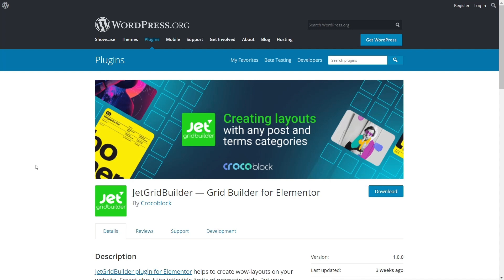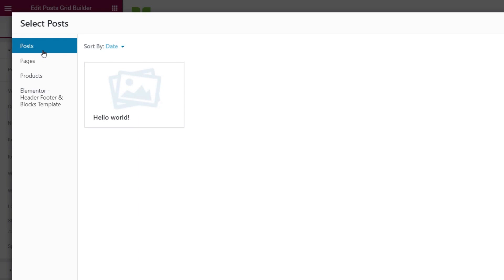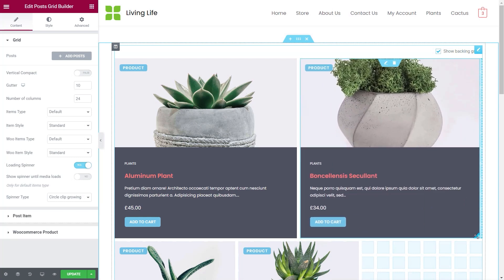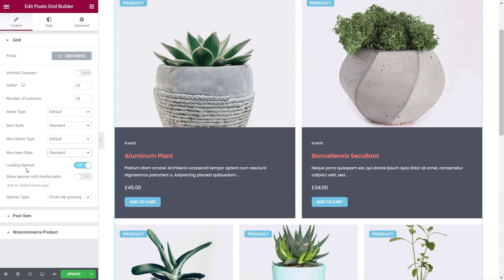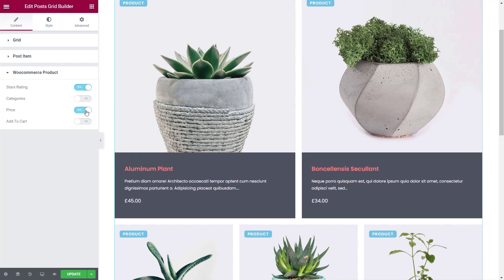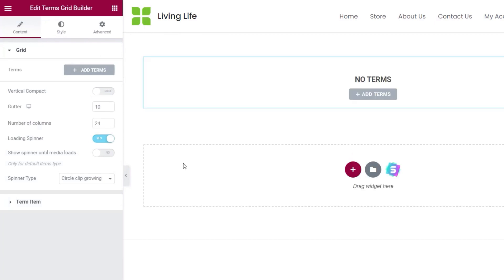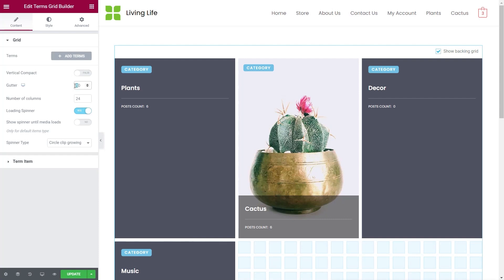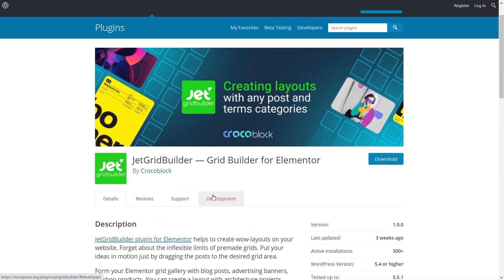WordPress Post Grid with JetGridBuilder & Elementor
Build a unique WordPress Post Grid with the FREE JetGridBuilder plugin from Crocoblock. Learn how in this quick start guide.

If you're looking for more creative ways of laying out posts, post categories, products or product categories, this free WordPress plugin could be the perfect solution.

A simple drag & drop grid system makes the whole process incredibly quick and intuitive.

► WORDPRESS PLUGINS ◄